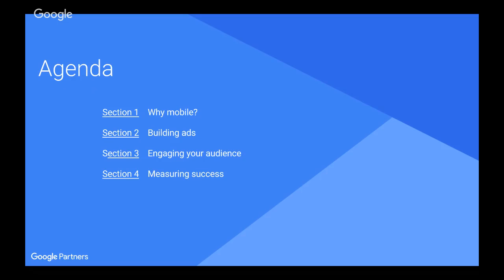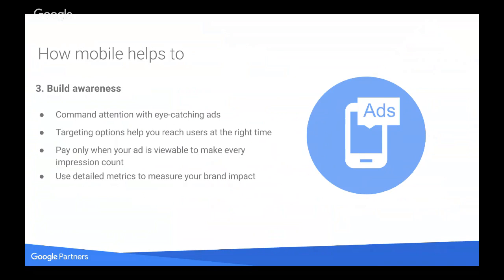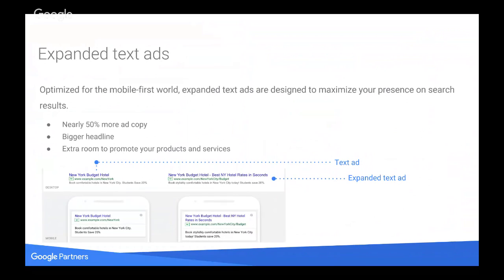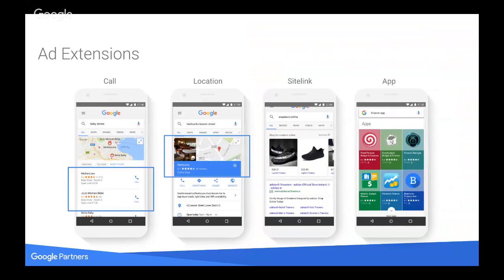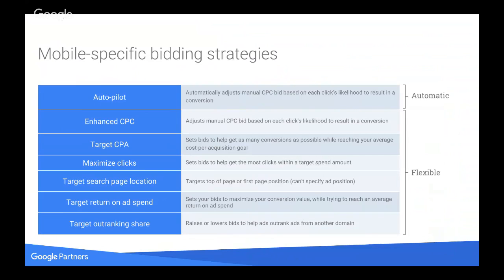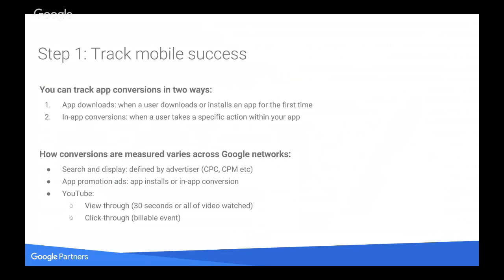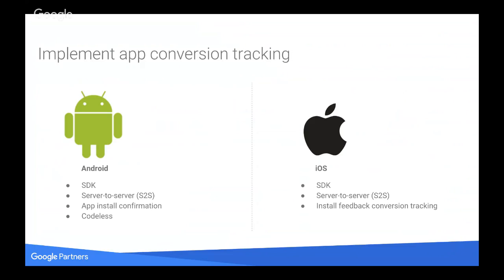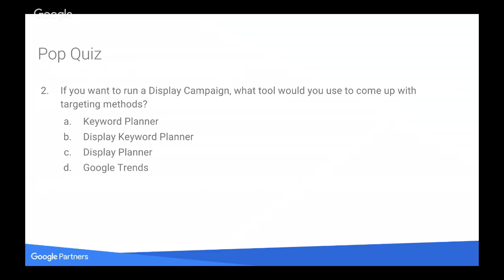Google Partners 'Get Certified' series - Mobile Advertising (18.04.2017)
During this Livestream, we’ll cover everything from how mobile works, mobile trends and opportunity, bidding and targeting, mobile ads, measurement and more.